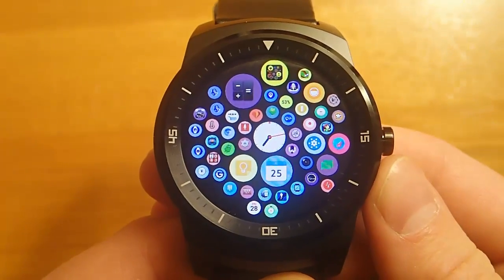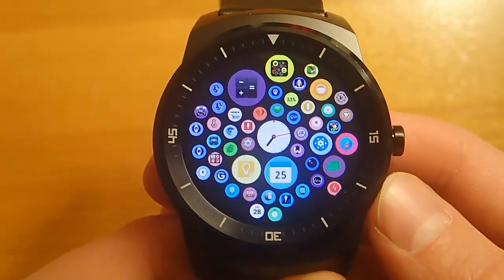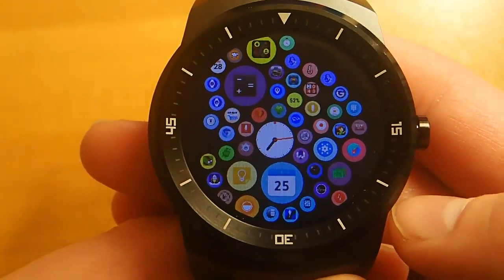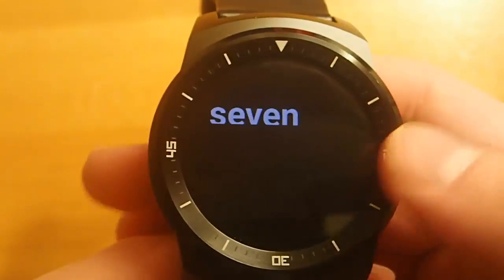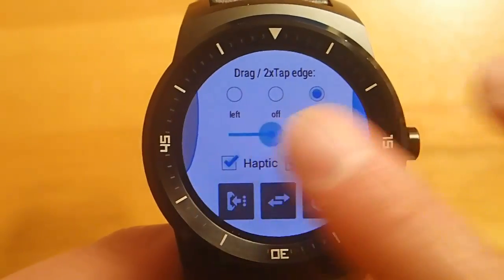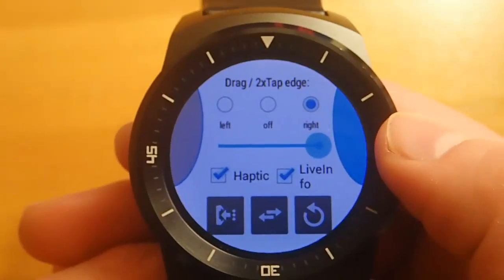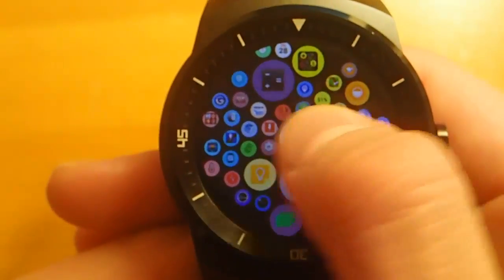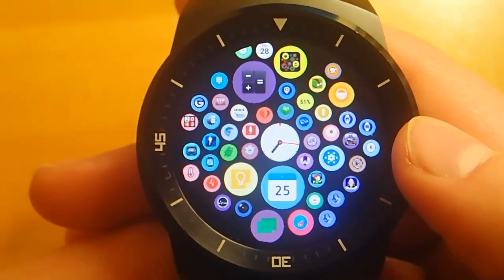Bubble Cloud - Android Wear App Review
An App Review of Bubble Cloud for Android Wear. How to make your android wear watch look like an apple watch.